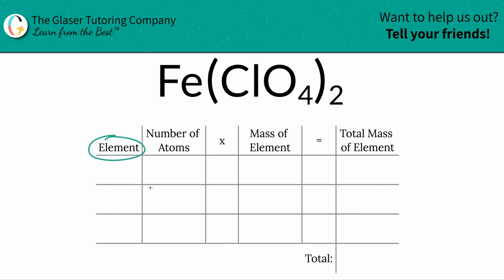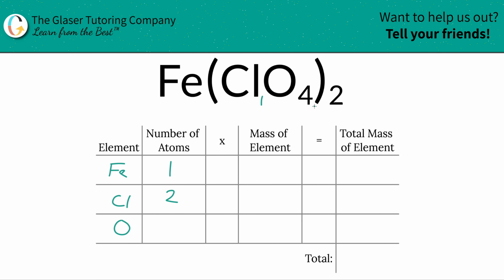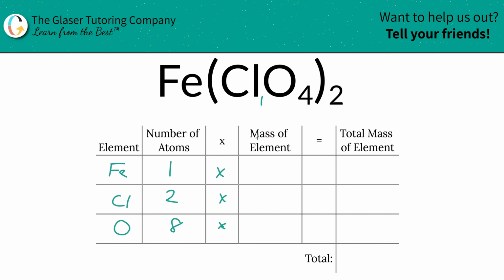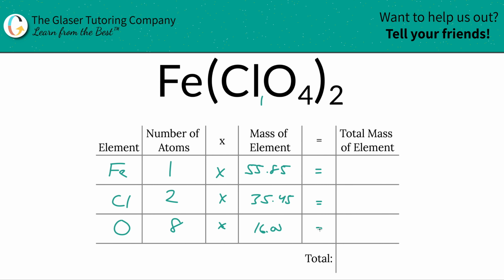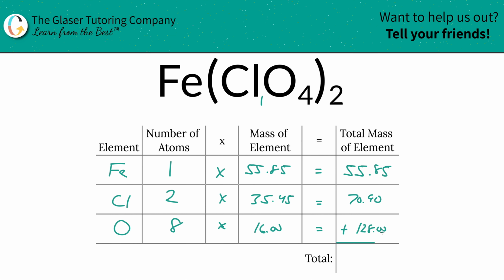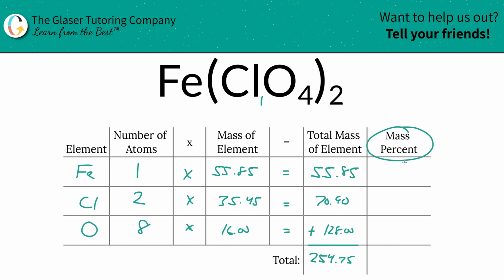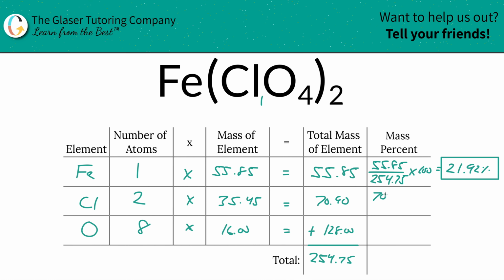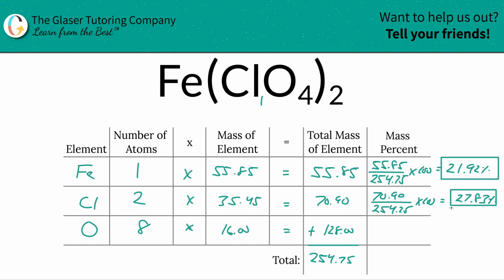How to find the percent composition of Fe(ClO4)2 (Iron (II) Perchlorate)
Calculate the percent composition of the following:
Fe(ClO4)2 (Iron (II) Perchlorate)